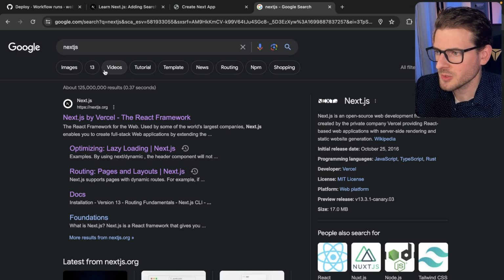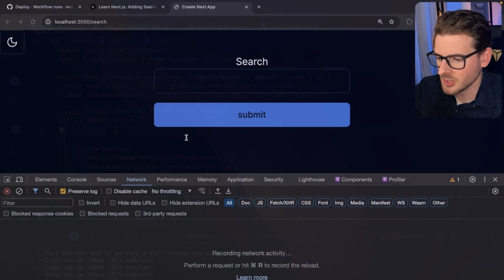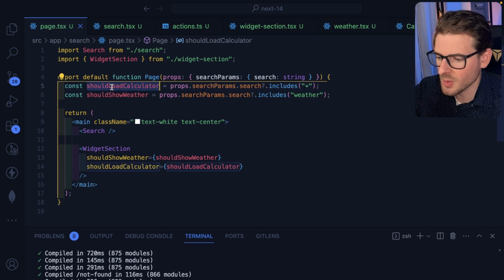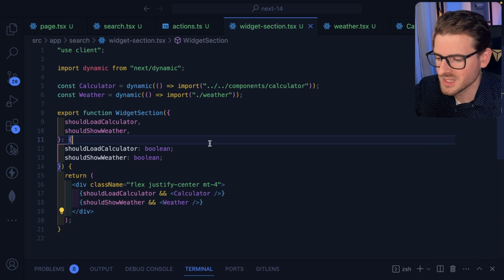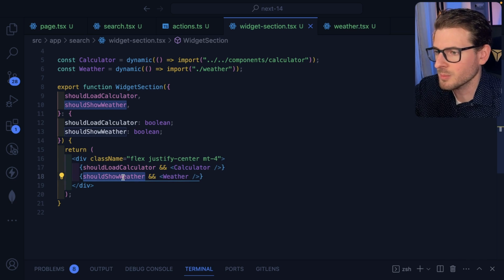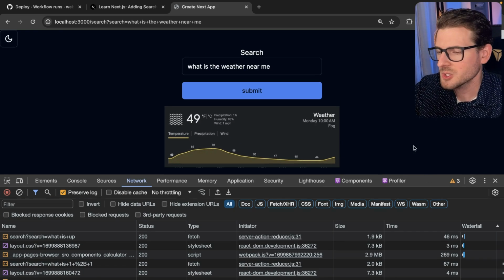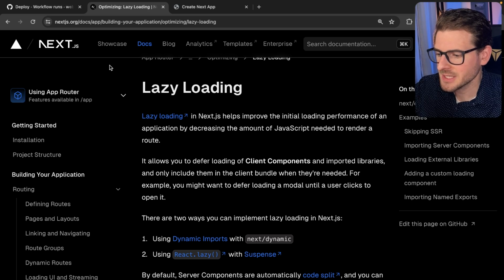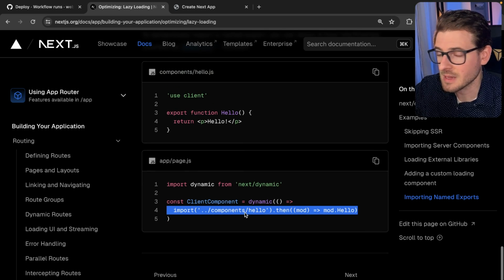Why your app may need lazy loading